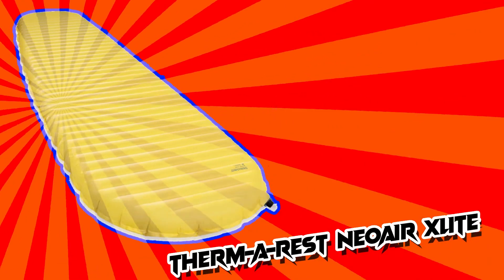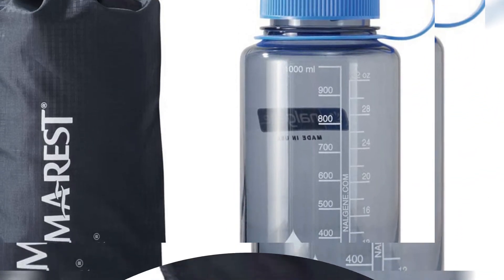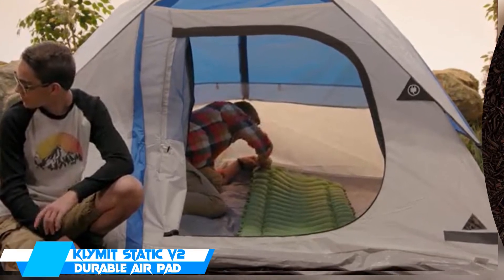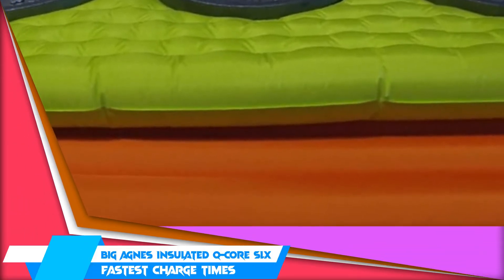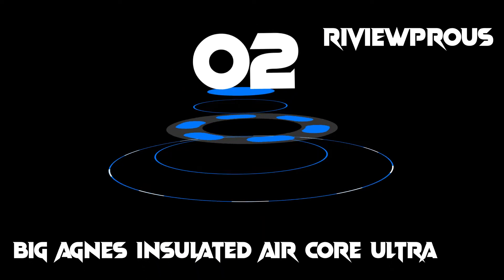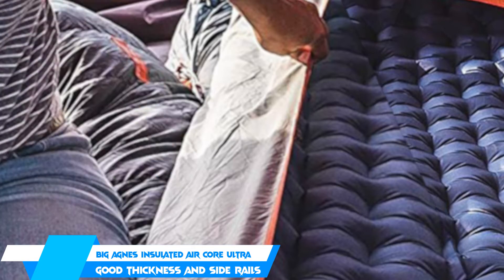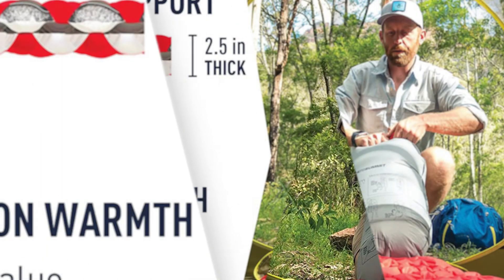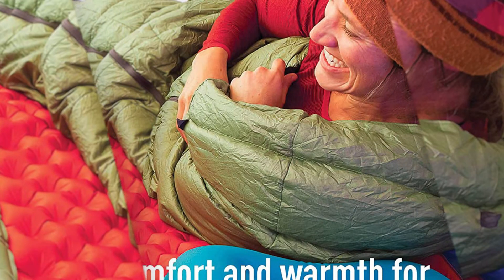Top 5 Best Sleeping Pad in 2022 reviews✅ Backpacking Bliss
☛ All The Links to Best Sleeping Pad listed in this Video:-

► 5.   Therm-A-Rest NeoAir XLite

► 4. Klymit Static V2

► 3. Big Agnes Insulated Q-Core SLX

► 2. Big Agnes Insulated Air Core

► 1. Sea To Summit Comfort Plus Insulated

➥ Prime Discounted Monthly Offering
➥ Try Twitch Prime
➥ Amazon Music Unlimited
➥ Try Amazon Home Services
➥ Kindle Unlimited Membership Plans
➥ Create an Amazon Wedding Registry

In This Video, I listed the Best Sleeping Pad That are available in the market. I made this list based on my personal research, and I tried to list them based on their price, quality,  and many more things.